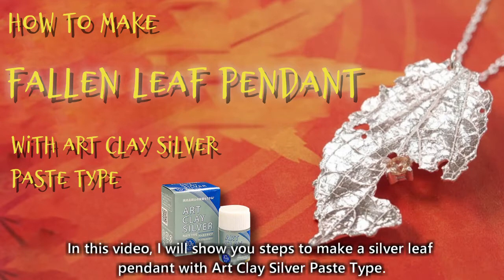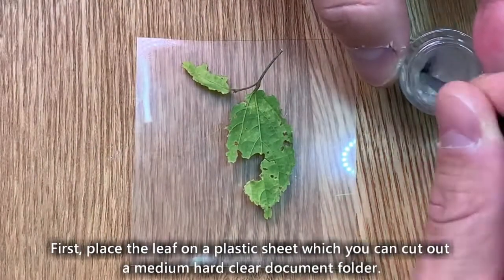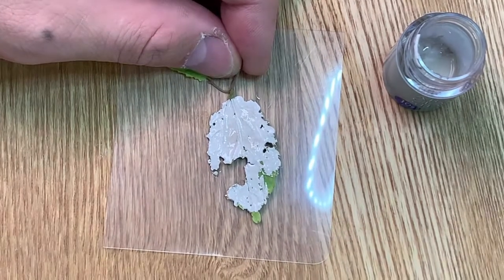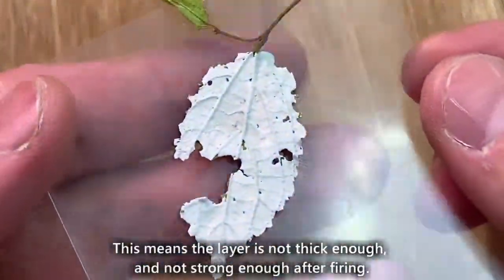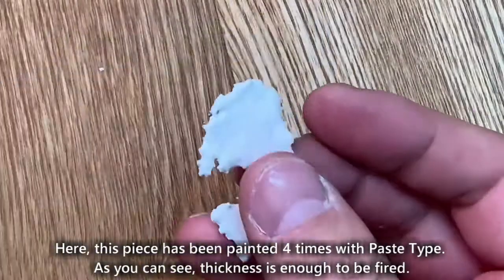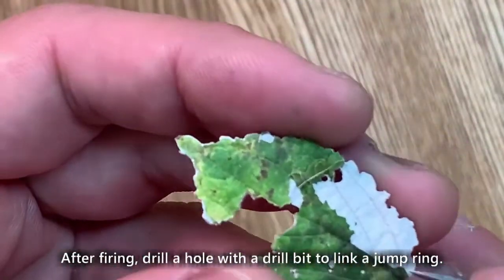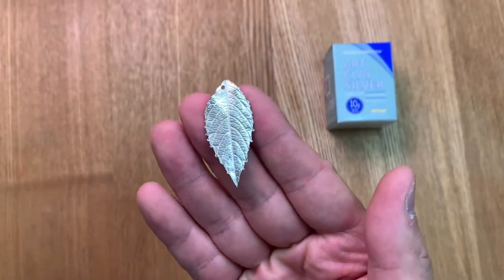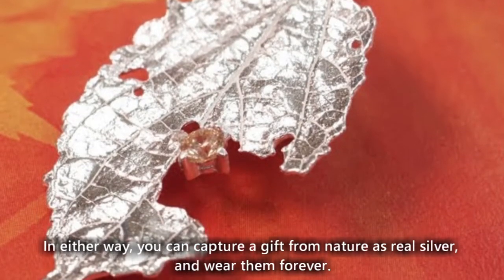Fallen Leaf Pendant with Art Clay Silver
This video shows you steps to make a silver leaf pendant with Art Clay Silver Paste Type. Paint the Paste back of a real leaf in several layers, and fire. Then, you can capture veins and design of natural leaf. Enjoy a gift from nature.

If you do not have Art Clay Silver Paste Type with you, it is recommended to start with the Basic kit, Starter kit or combination of basic tools, firing mesh for gas stove, and Art Clay products which are available from Art Clay official distributors in the world. Find your closest distributors from this link for local purchase and shipping.